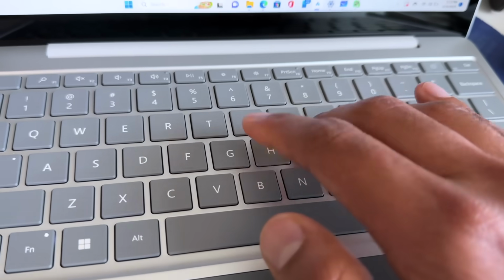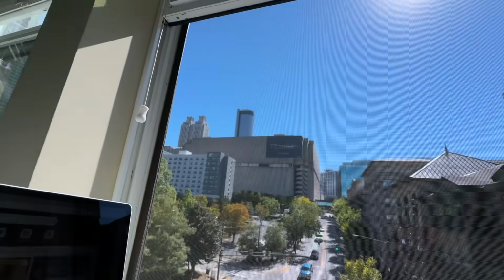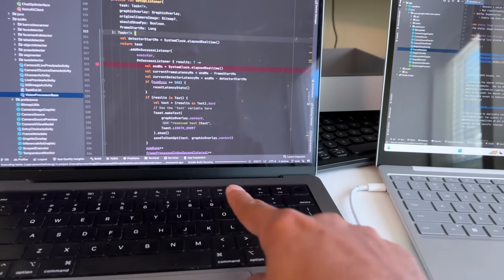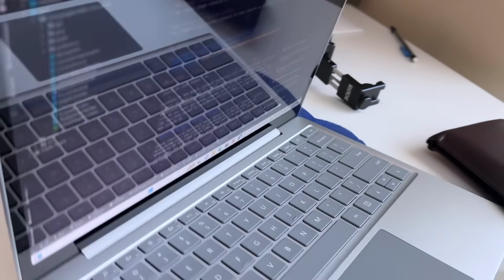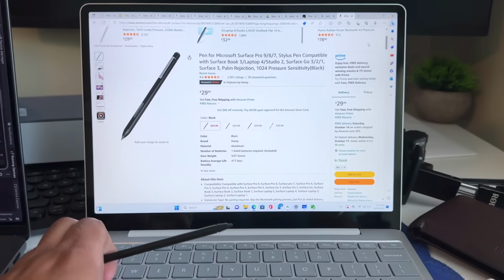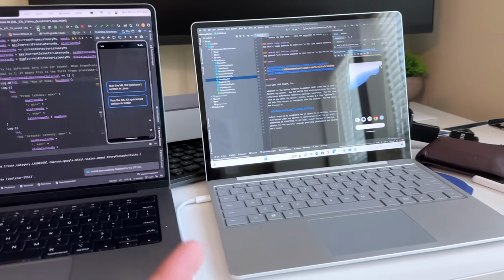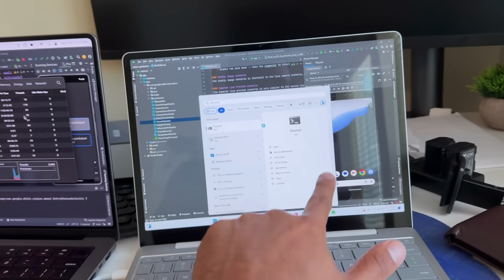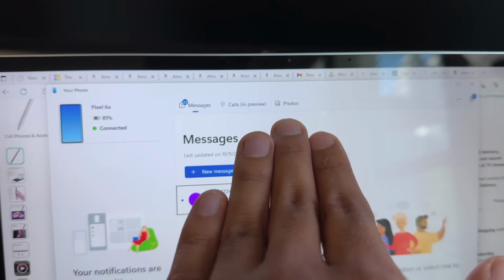Bought Surface Book on Prime Day Sale 💻 Coding Power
Surface Book I bought

Checkout Prime Day Sale:
MacBook Air M1 (Renewed Sale)
MacBook Air M1 Sale
AirPods Max $100 off
AirPods pro

I use WeBull  for stock trading which are legal.

My Gear:-
📕 Favorite Book for Software Engineers